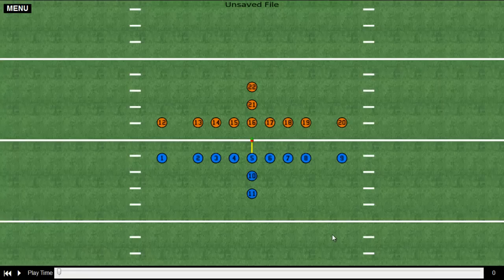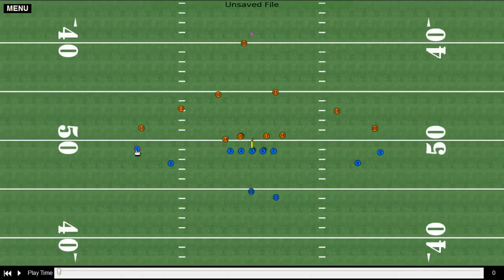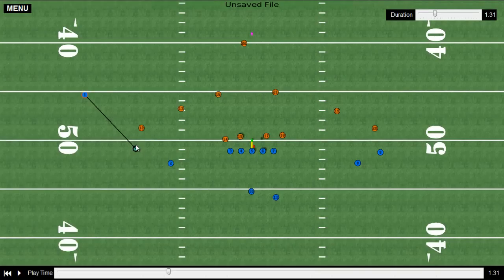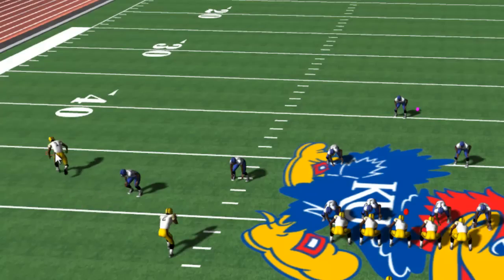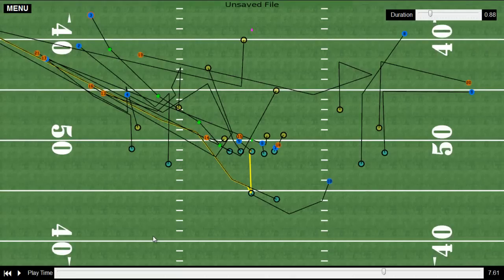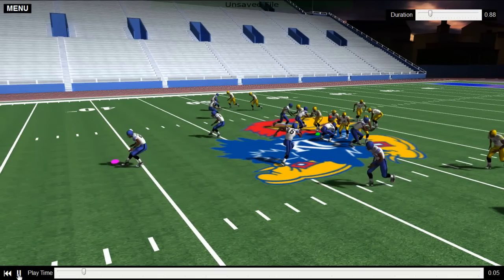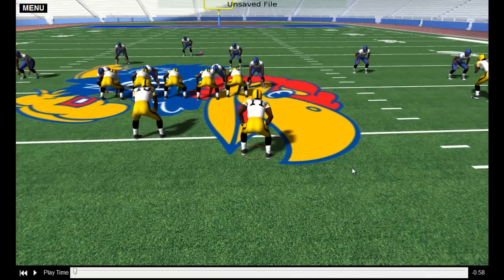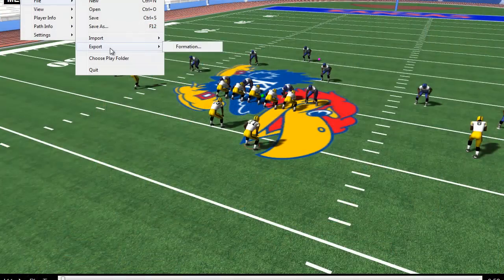SIDEKIQ Introduction- Virtual Reality Football Training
Get more reps with SIDEKIQ.

More repetitions = Better Players = More Wins